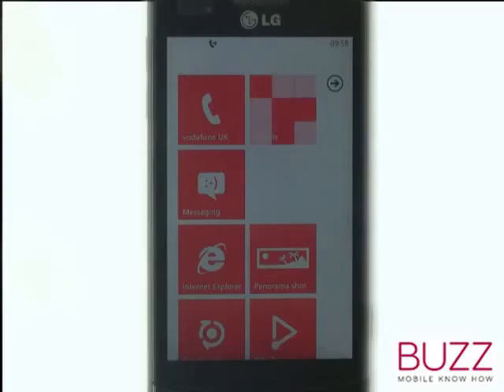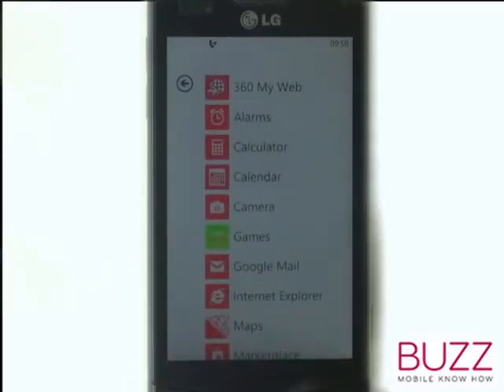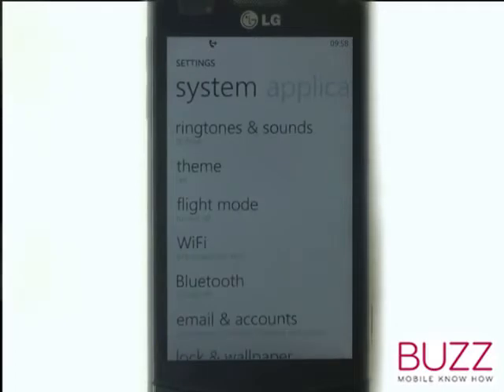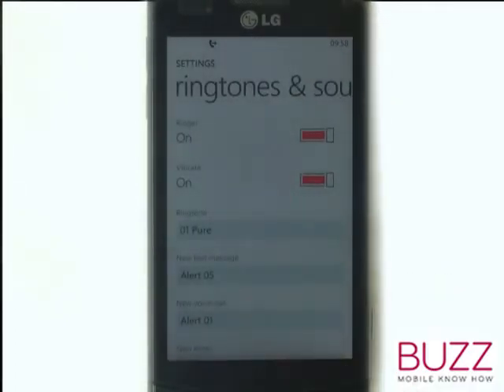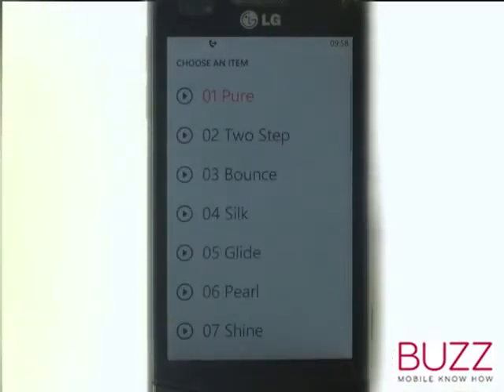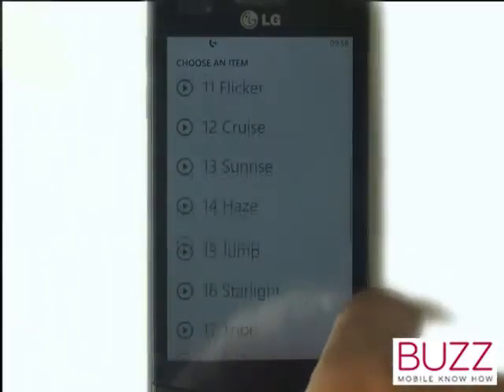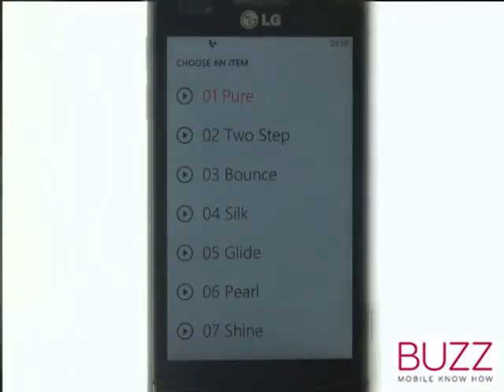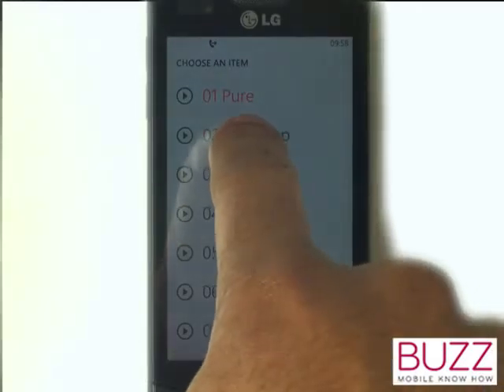Changing your ringing tone - LG Optimus 7 - The Human Manual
A quick how to guide from The Human Manual showing you how to change your ringing tone on your LG Optimus 7.